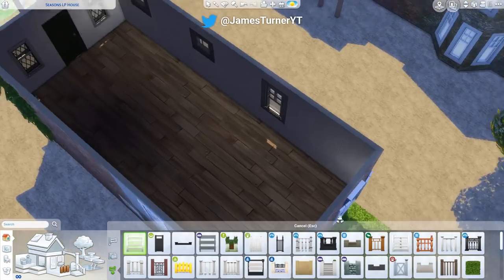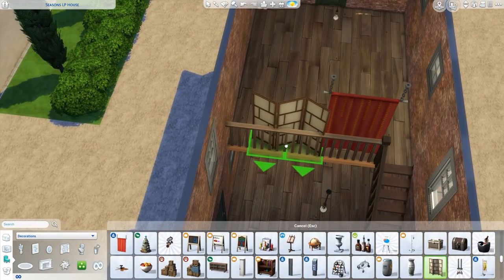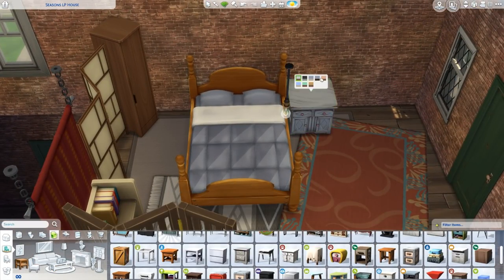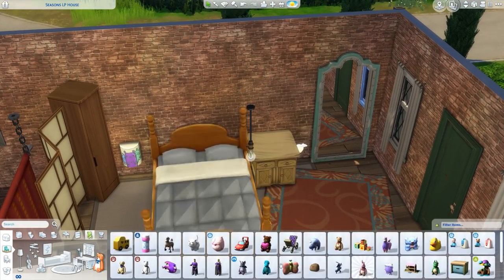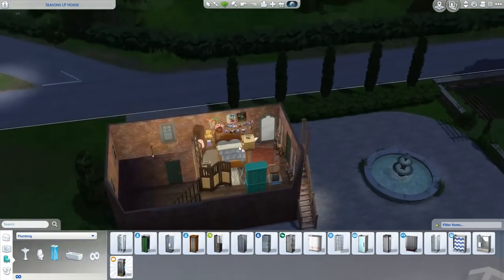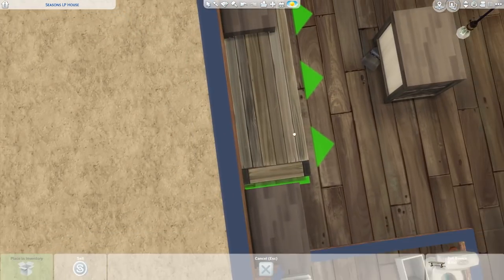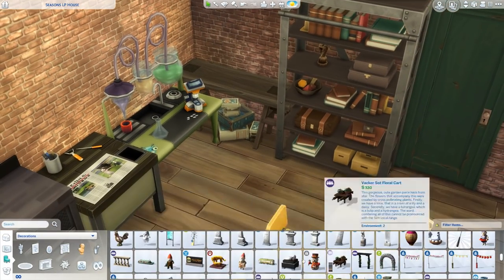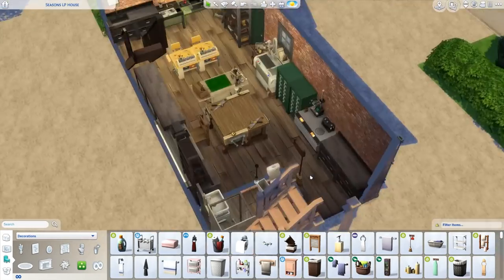Workshop and REJECTED Child's Bedroom (Sims 4 Build)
Yeah, you read that right, but damn, if this isn't the COOLEST loft bedroom ever!